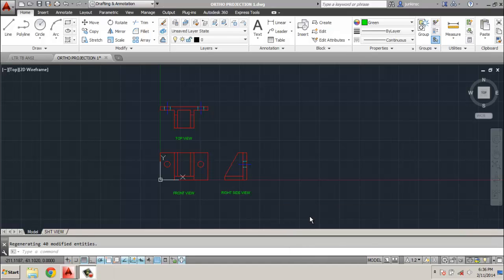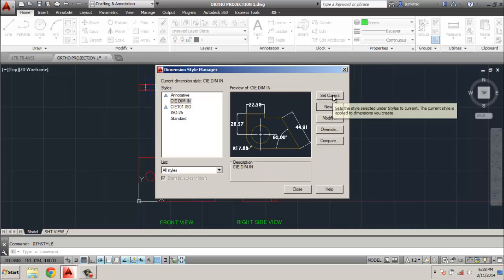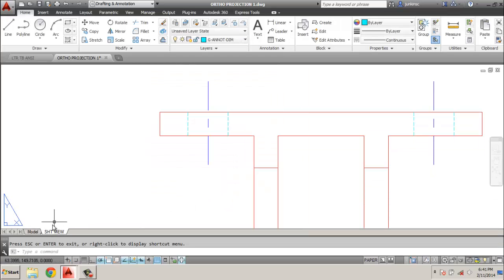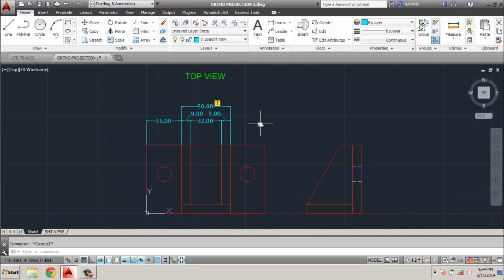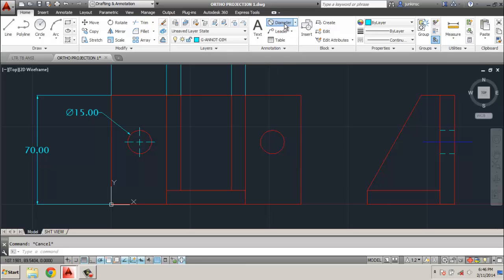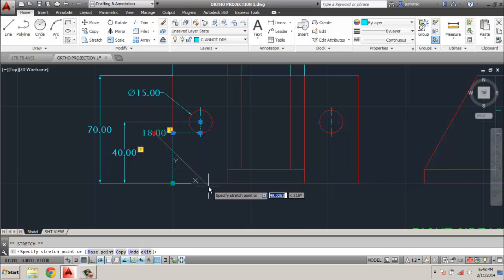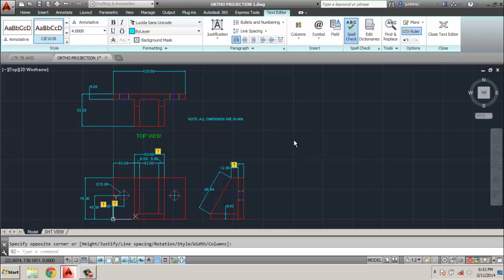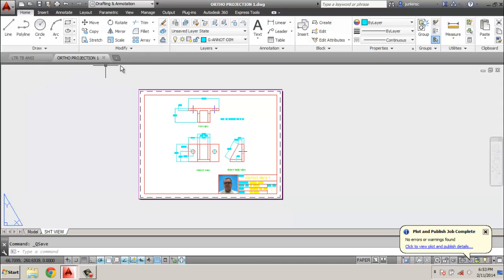ORTHO PROJ 1 - PART 2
ORTHOGRAPHIC PROJECTION FINISH